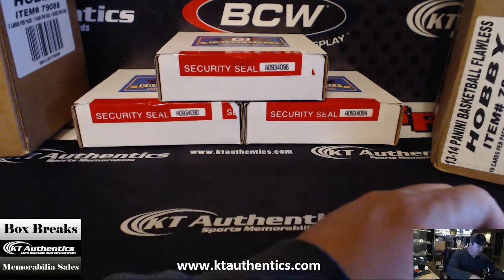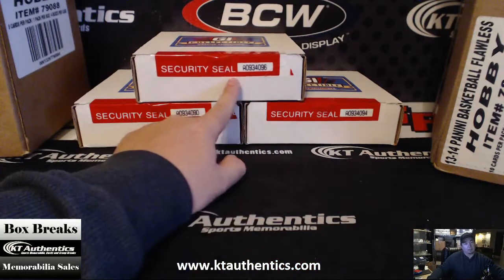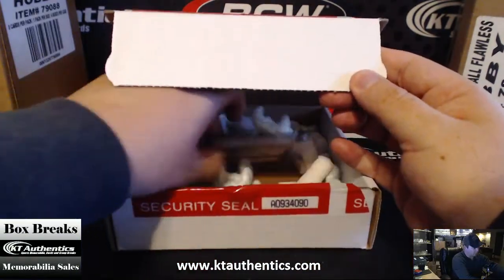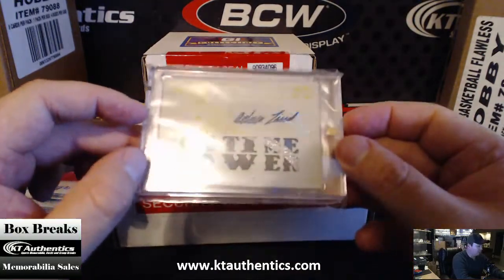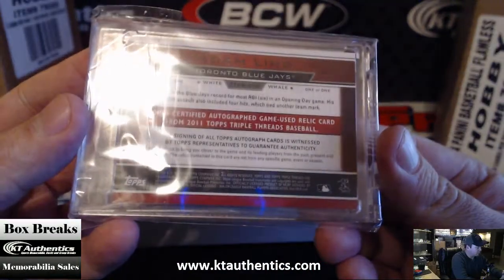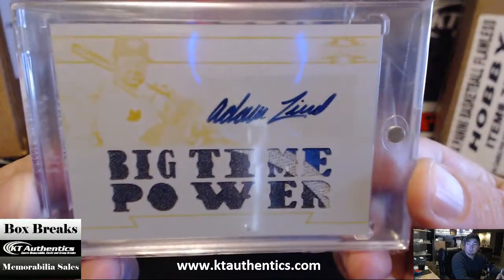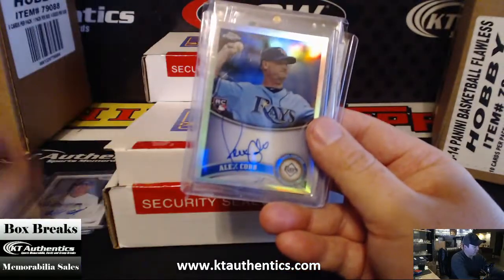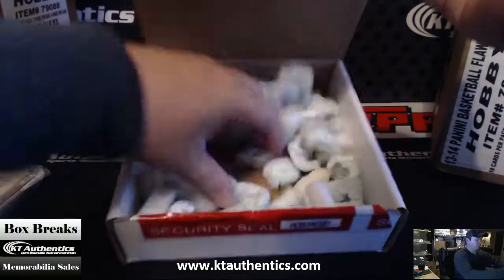KTAuthentics - 2014 GI Collectibles Master Collection Baseball Box - Airberry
2014 GI Collectibles Master Collection Baseball Box - Airberry